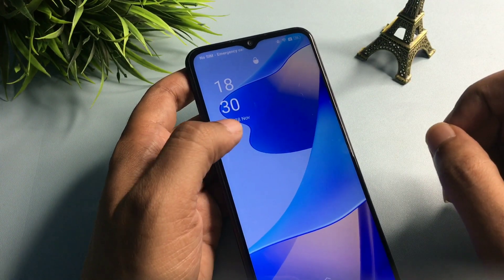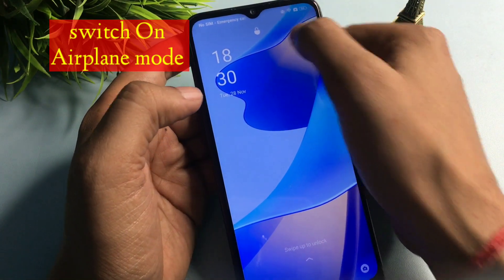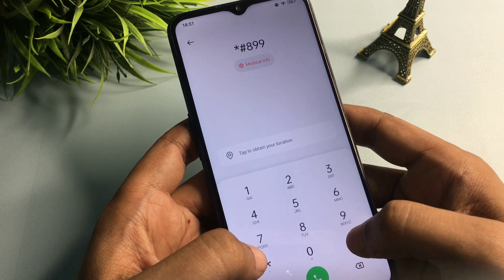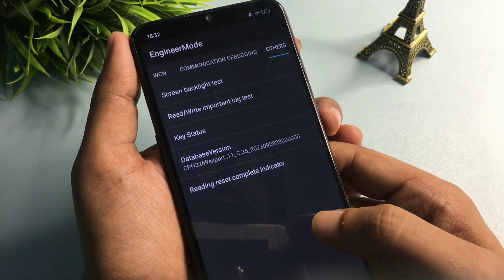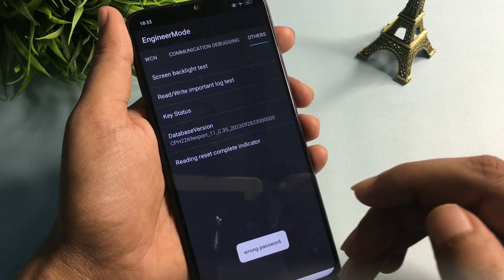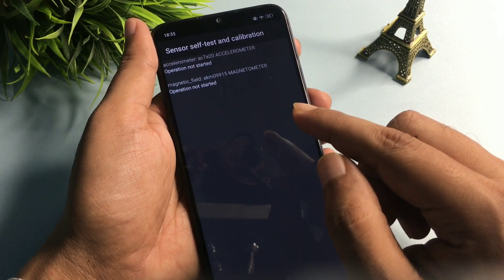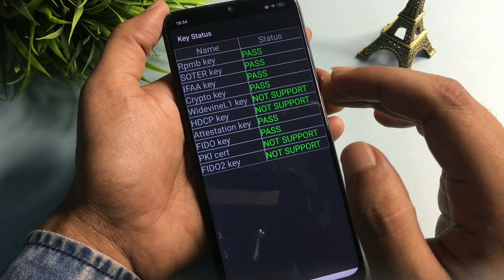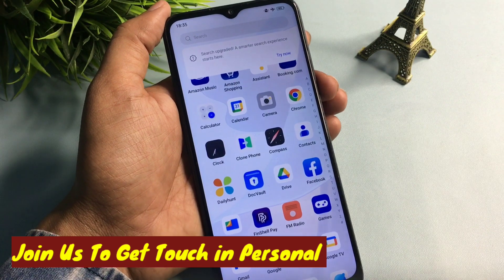How To Unlock Android Phone Without Password| Recover All Password Pattern Lock Forgot No Data Loss🔥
How to Unlock Any Forgetten Android Password/Pattern Lock Without Losing Data | 100% Tested 2023

How to Unlock Any Phone's Forgotten Pattern/ Password No Data Losing | All Android Unlock Tool 2023

Unlock Password Lock Any Android Mobile Without Data Loss | Unlock All Android Mobile OPPO VIVO Etc.